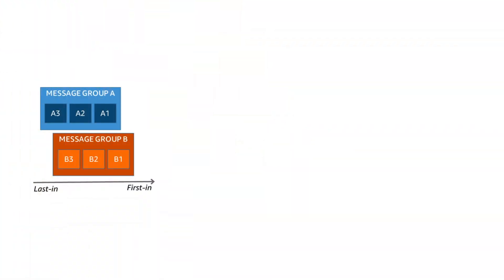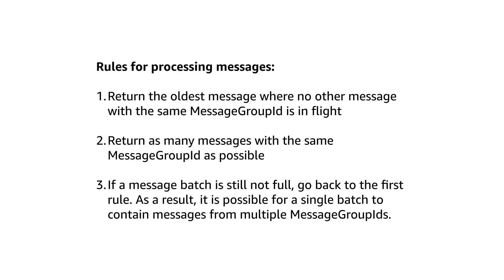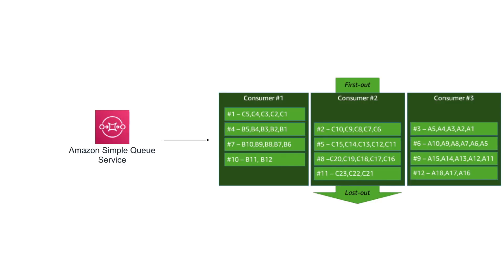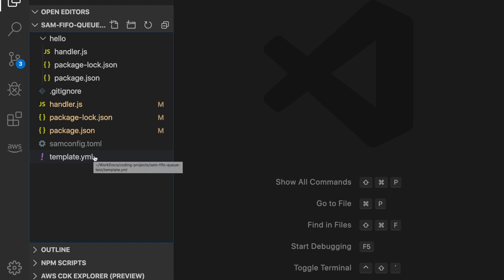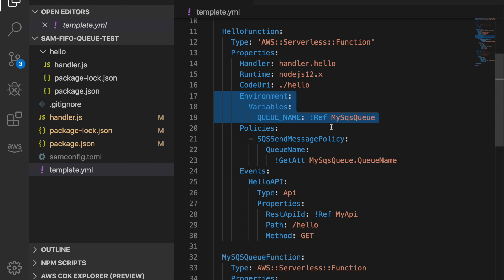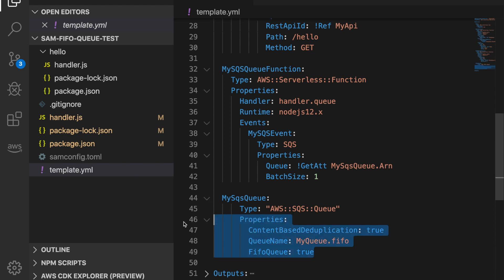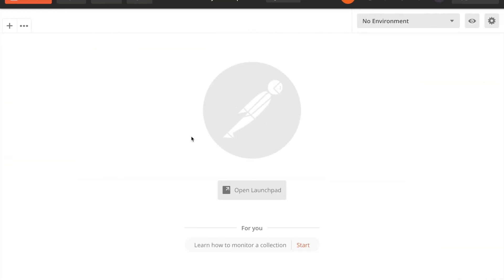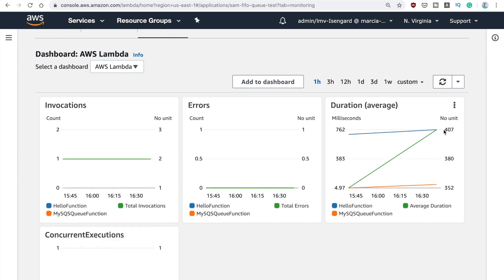KEEP EVENTS IN ORDER IN YOUR SERVERLESS APPS: new FIFO queues as an event source | AWS reinvent #6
In this video, I want to show you how you can trigger a lambda using a FIFO Queue and keep all your events in order.

This is the 6th video of LaunchMas.
In this video I want to show you how you can trigger a lambda using a FIFO queue. This was new thing announced during reinvent 2019.

Amazon Simple Queue Service (SQS) fully managed message queues make it easy to decouple and scale microservices, distributed systems, and serverless applications.